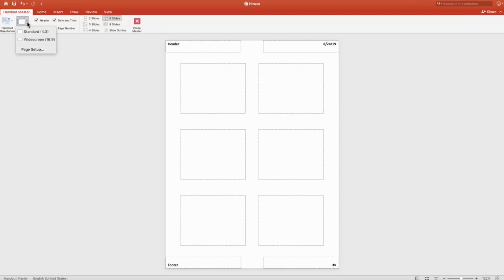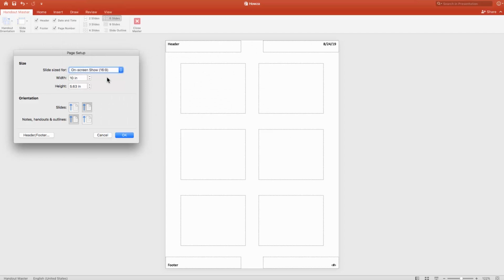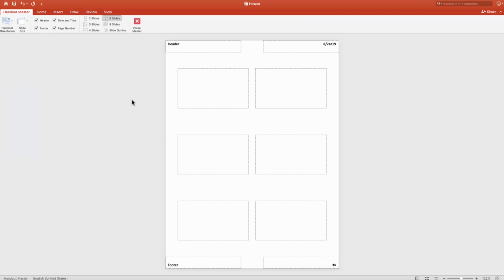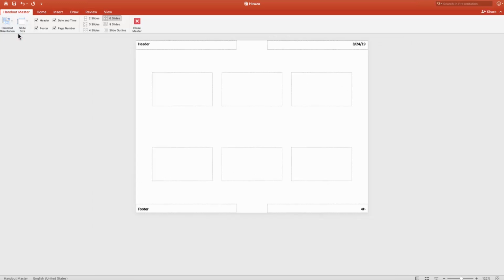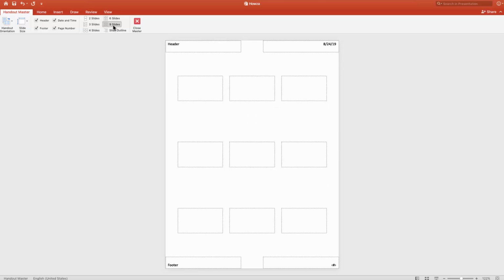How to Use Handout Master in PowerPoint for Mac | Microsoft Office for macOS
In today's video, we will show you how to use handout master in PowerPoint for macOS.
Open PowerPoint presentation you need. Go to View tab. Click on ‘Handout Master’. First of all, you can add or remove header, footer, date and time or page numbers.
Click on ‘Slide Size’ and select ‘Page setup’ from the list. You can change the slide size here. Click on Handout Orientation to select Portrait or Landscape orientation. You can also select how many slides will be shown per page. Click on ‘Close Master’ once you’re done.